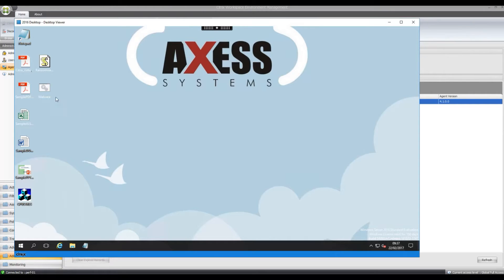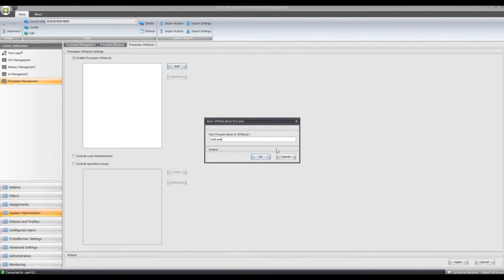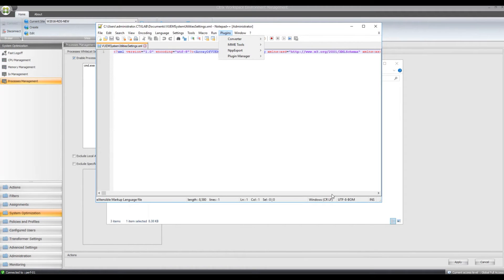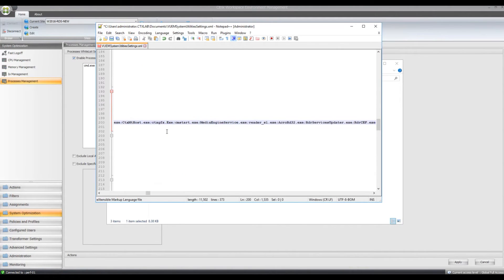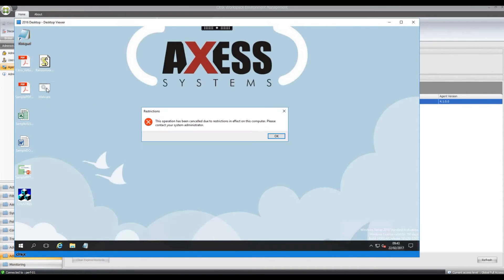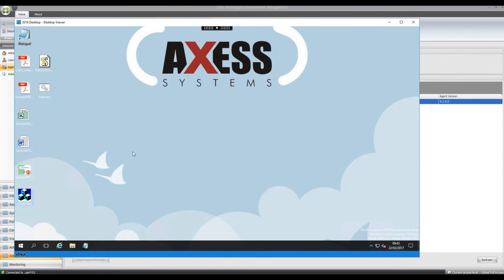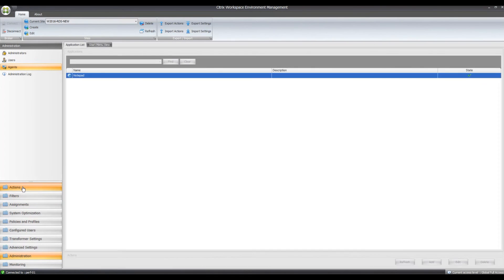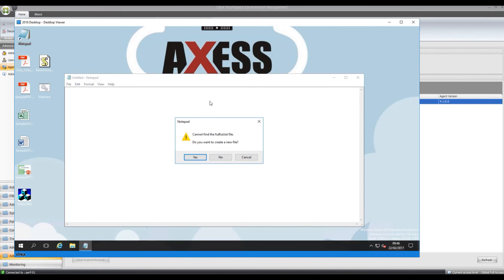Citrix WEM: Implementing Process Whitelisting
How to implement Process Whitelisting using Citrix Workspace Environment Management.